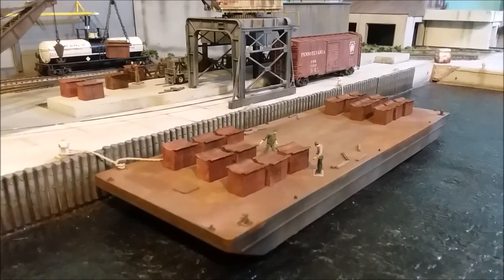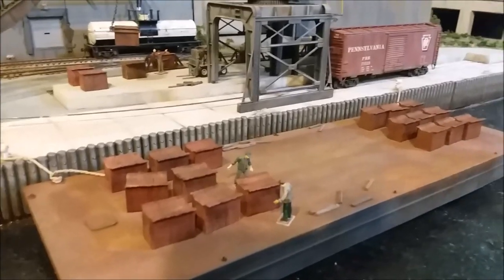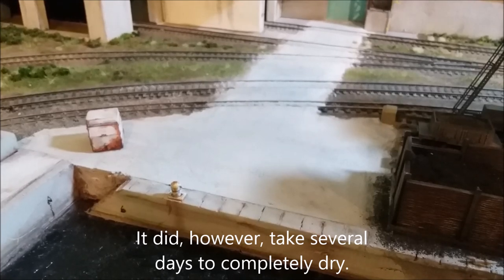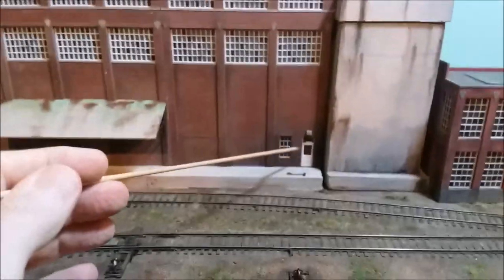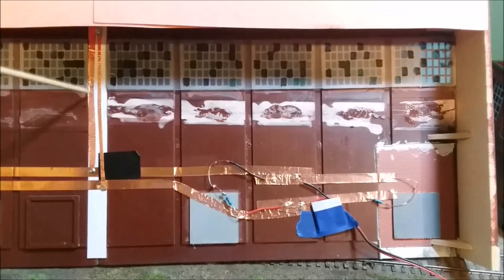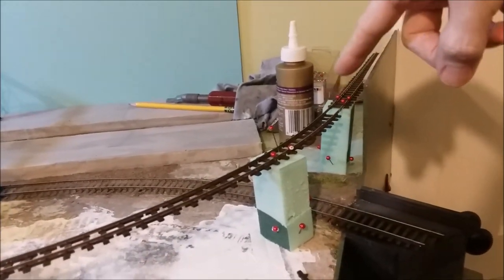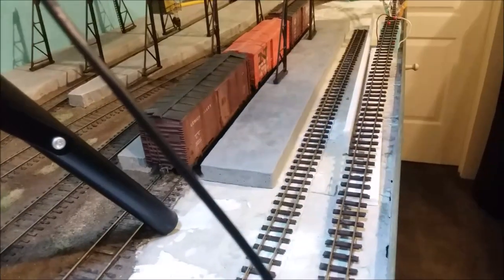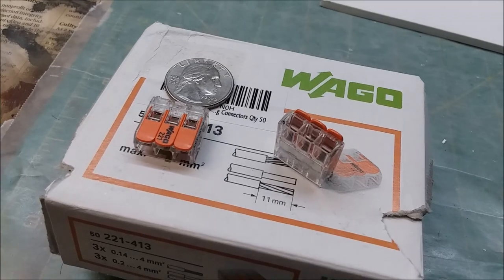Layout Update July 2023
An update on my progress on re-doing a large part of my layout. Some of the things I talk about have already been mentioned in ops videos so there might be a little redundancy.

My model railroad is a 10' x 13' HO scale shelf layout set on Long Island in the mid 1960s (give or take). Why I model the LIRR is a long story... While at one time it was "done," I'm currently re-doing about 25% of it.